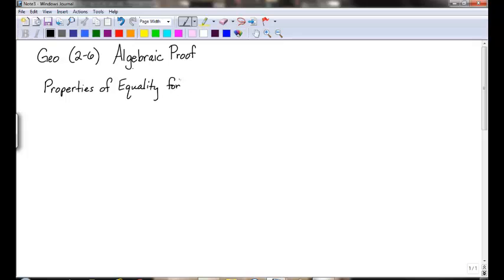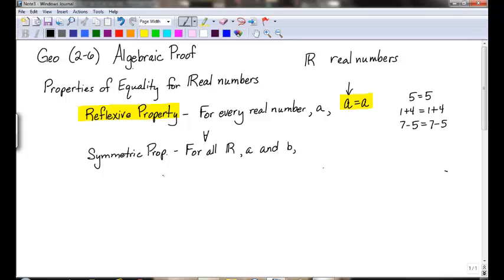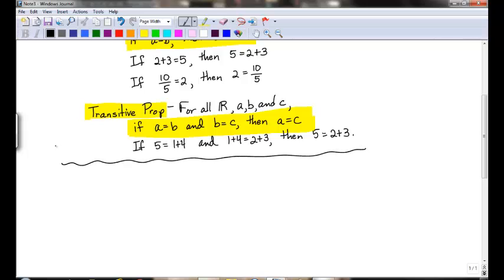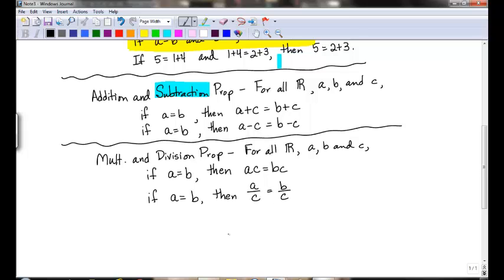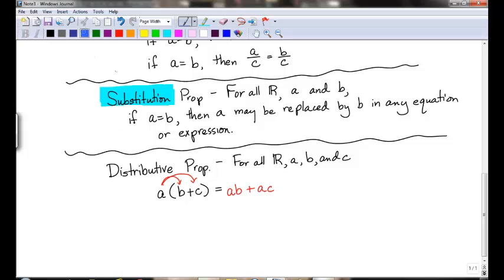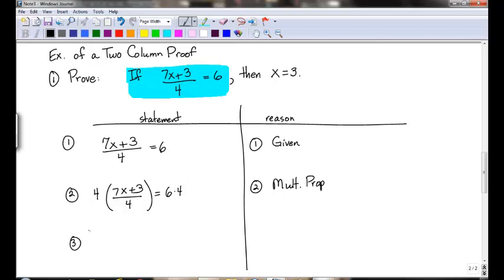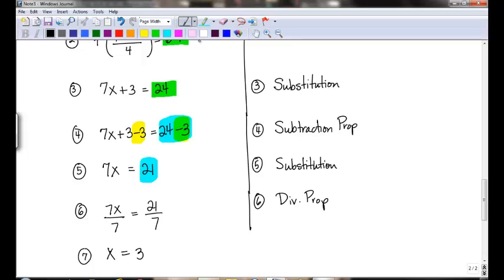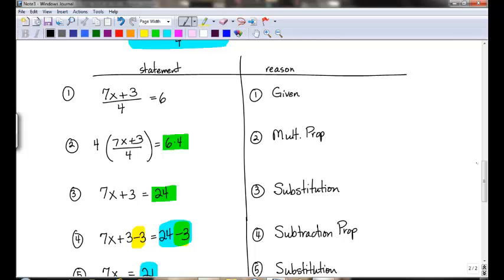GEO ALGEBRAIC PROOF